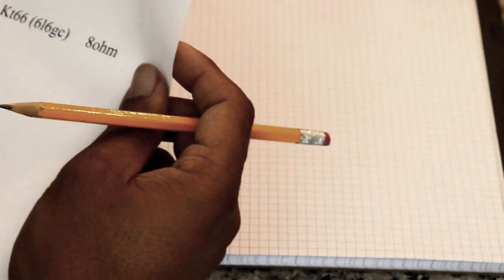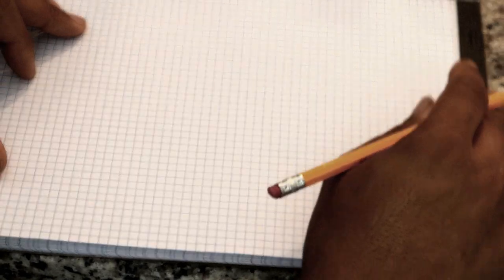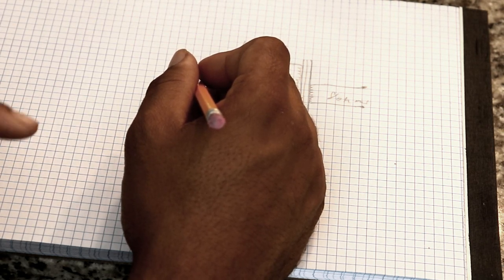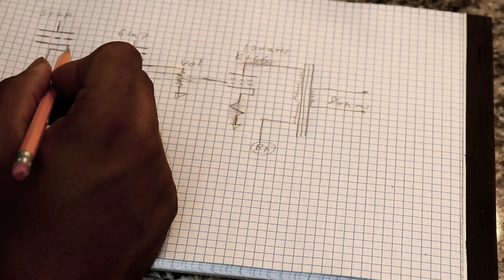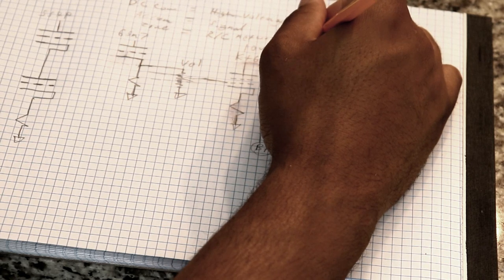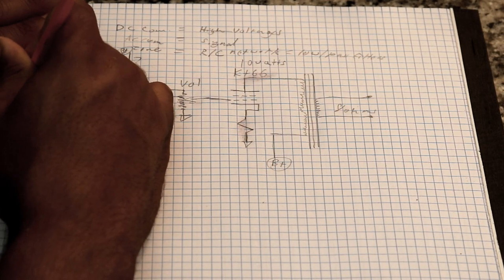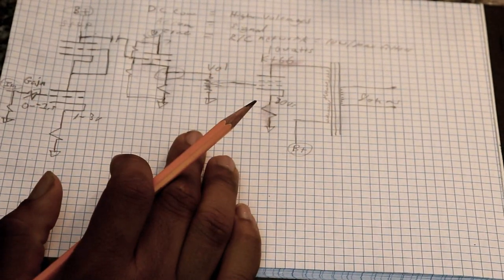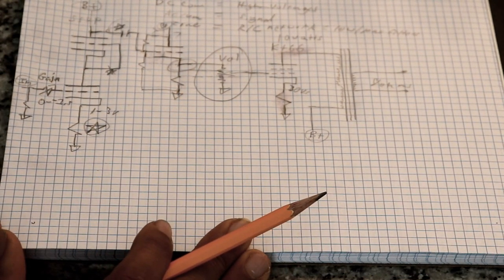Tube amp Build Part 3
In this video we'll be writing out the first rough draft of the schematic for the amp.